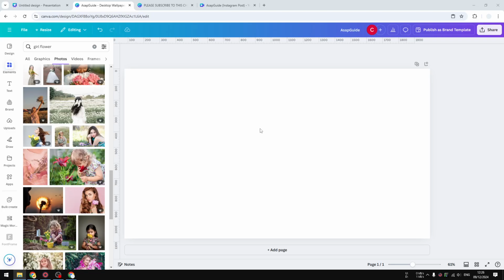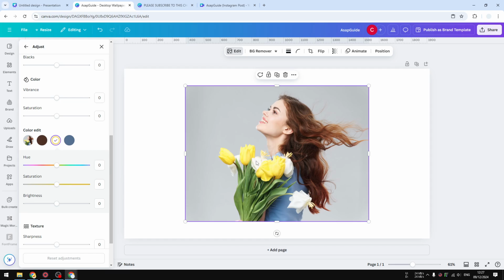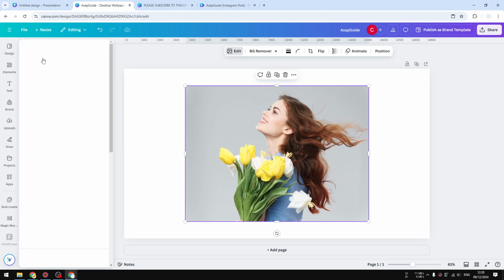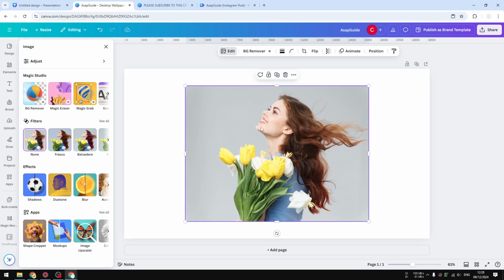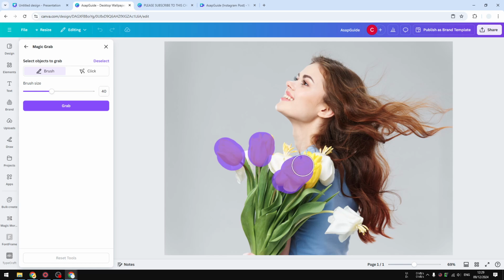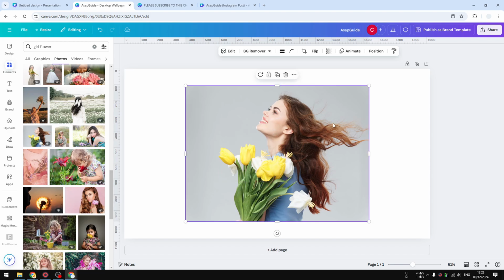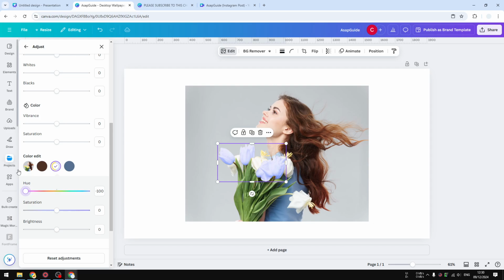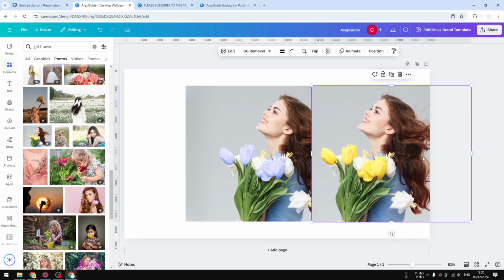How to Change the Color of an Image in Canva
👉 In this video, learn the simple steps to change the color of any image using Canva. Transform your designs quickly and effortlessly with our easy-to-follow guide!